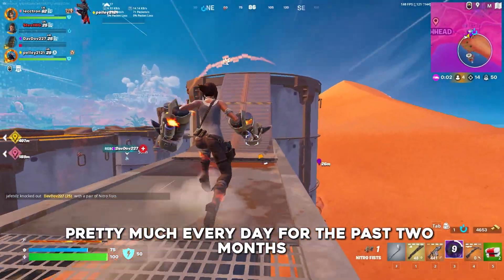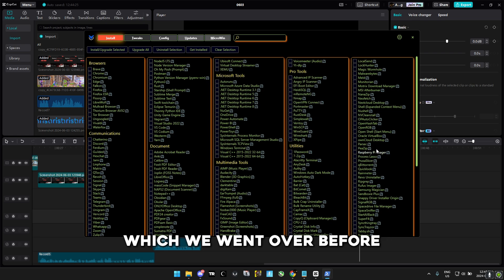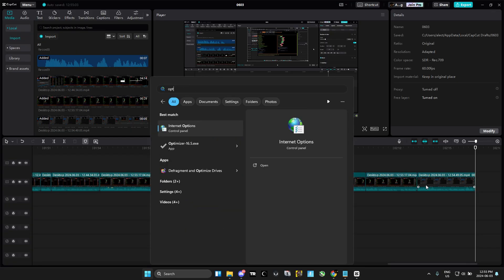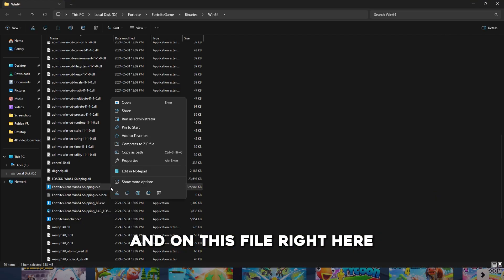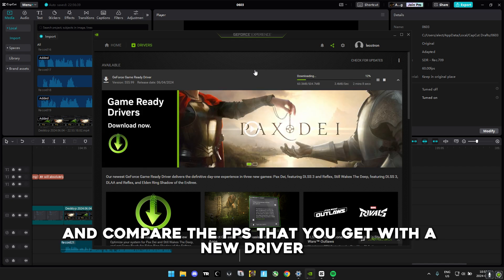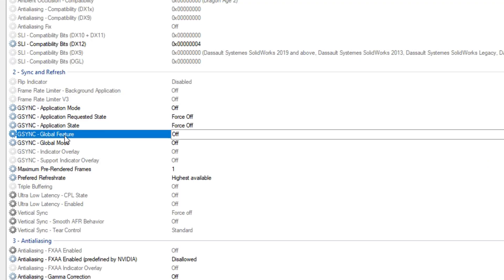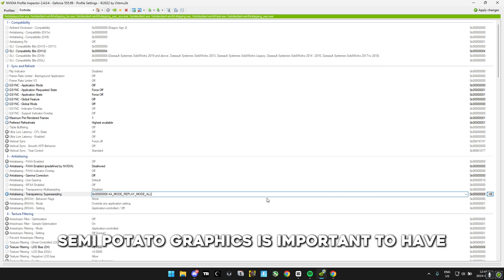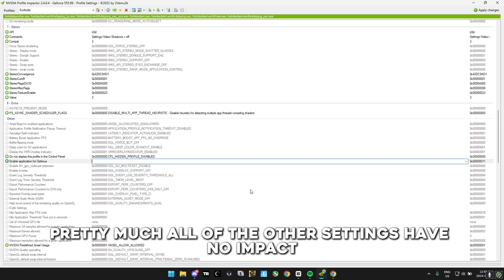I paid a "Professional PC Tweaker" to Optimize my PC for Fortnite...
Today I hired a professional PC tweaker to optimize my PC to boost my FPS in fortnite. Fortnite chapter 5 season 3 has been one of the most graphically demanding seasons with the most visual effects due to cars, nitro splashes, battle buses, and nitro fists, so I hired a $15 computer expert to help me optimize my computer for fortnite. This is a fortnite optimization guide to show you how you can apply professional advice to get more FPS in fortnite battle royale and creative gamemodes.

Chapters:

0:00 - So I hired a "Professional PC Tweaker" to Optimize my PC...
0:57 - Professional PC Tweaks that got me 400 FPS
2:34 - Optimizer 16.5
3:41 - Windows Settings
4:26 - More PC Tweaks that Boost Your FPS
5:19 - How to Use Nvidia Profile Inspector